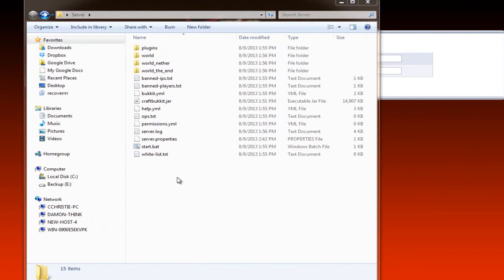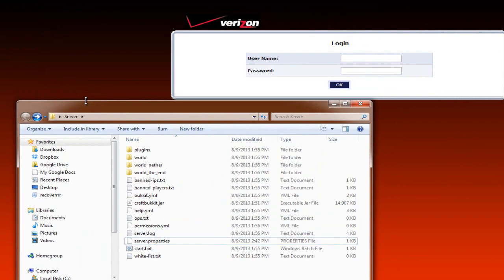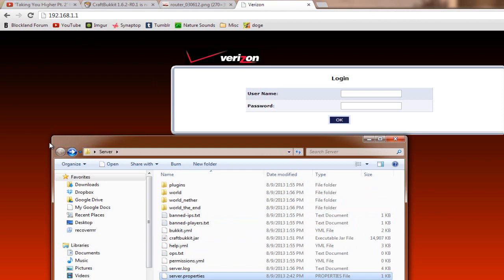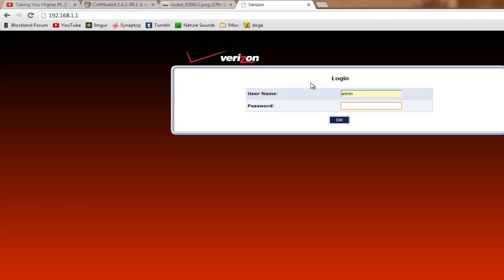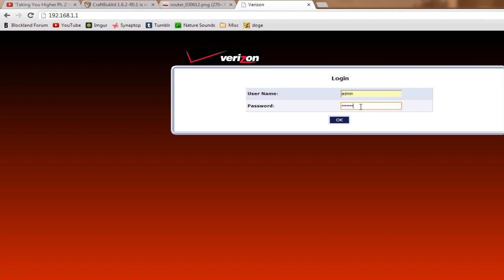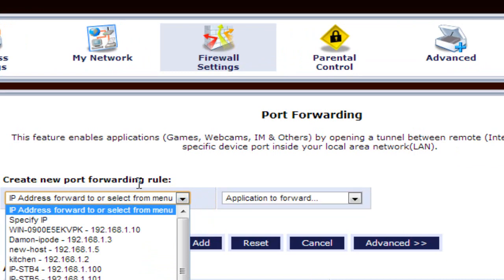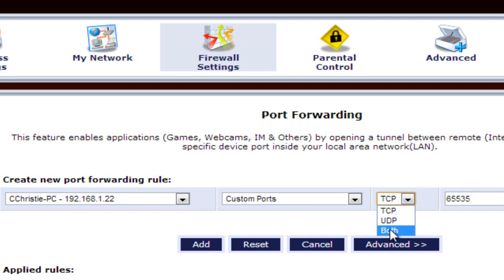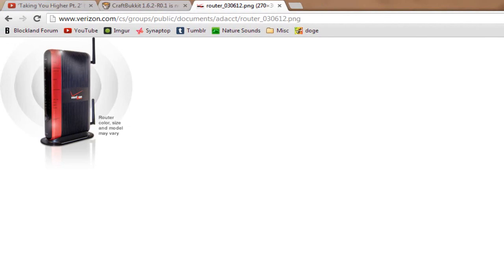Running a Bukkit Server - Port Forwarding (Verizon) - Lesson 4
Lesson Four